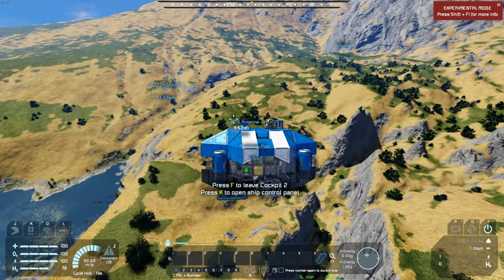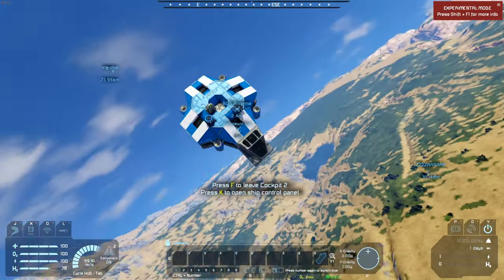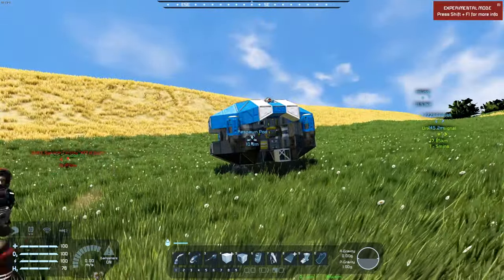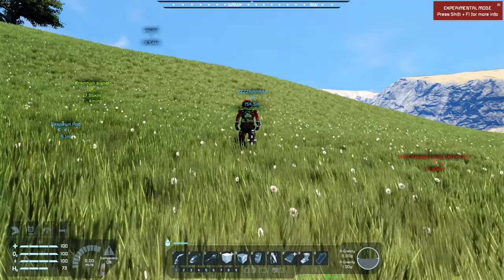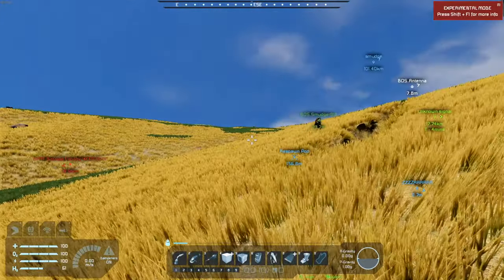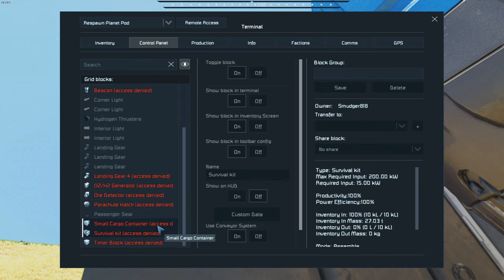ADVENTURE BEGINS!!! ► Space Engineers Survival Walkthrough - Episode 1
FINDING EACHOTHER ► Space Engineers Survival Walkthrough - Episode 1